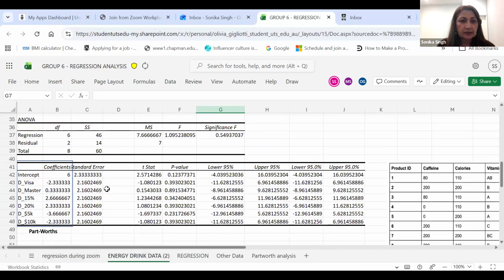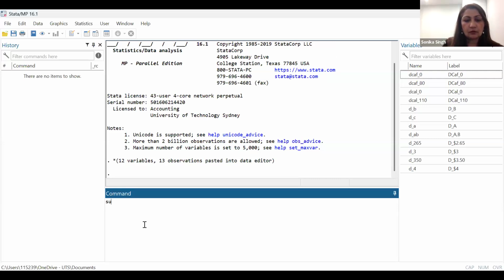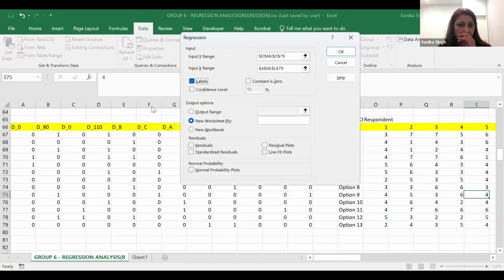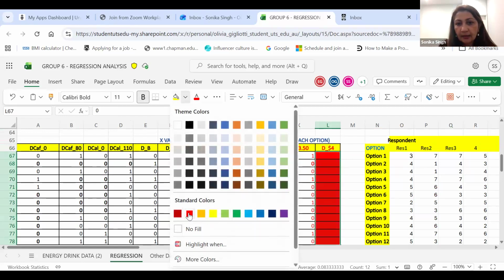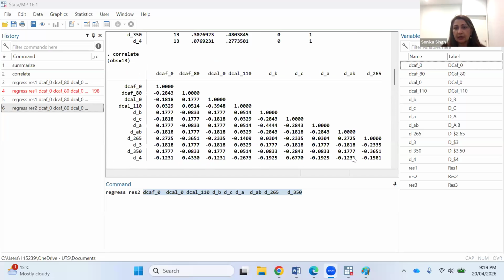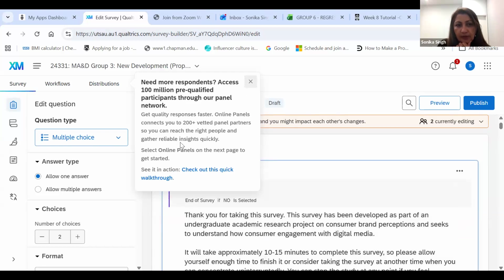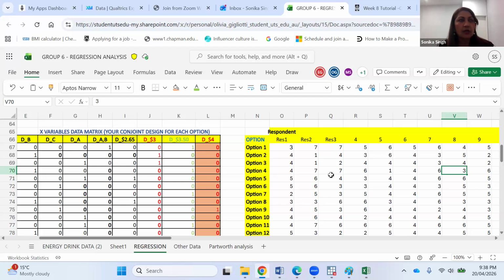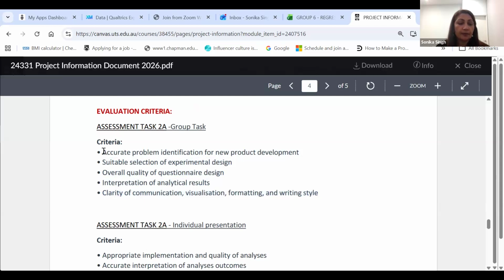GMT20260420 103612 Recording 1920x1080